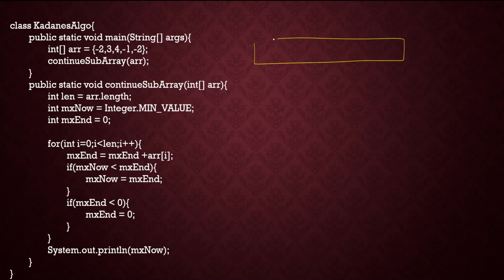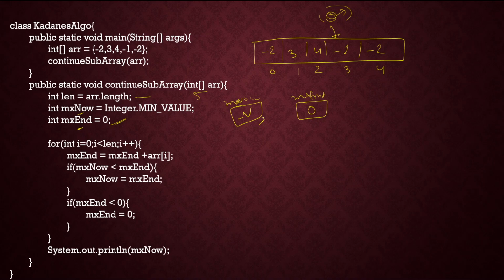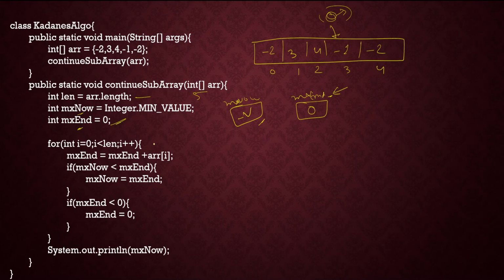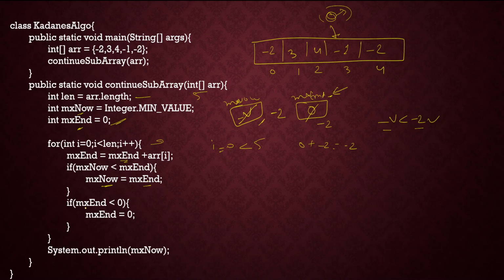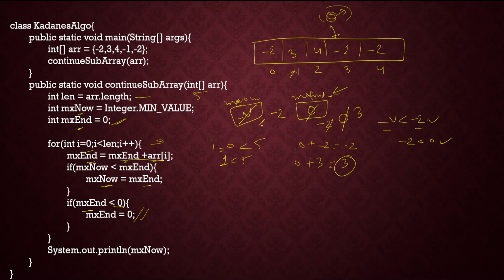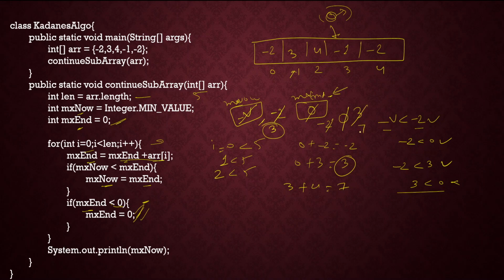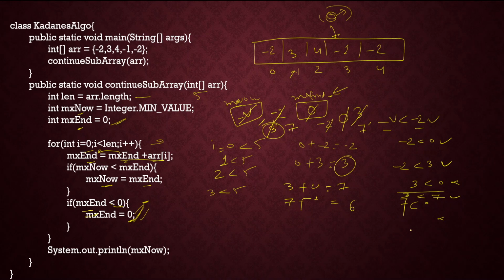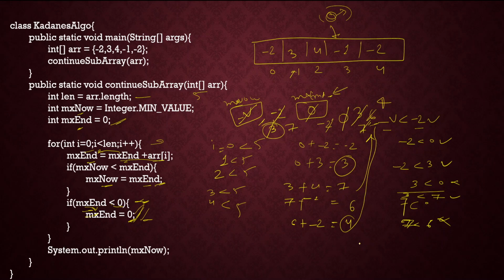Kadane's Algorithm | Dynamic Programming | maximum sum of sub array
Kadane's Algorithm is an iterative Dynamic programing Algorithm to calculate max sum of sub array.

Software :-
For video recording - OBS

Happy Learning .. !!!